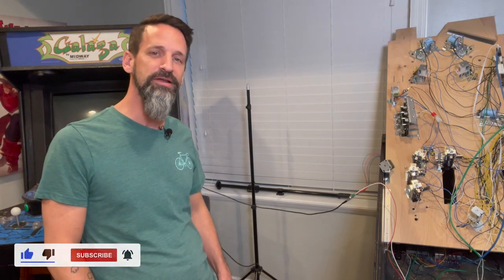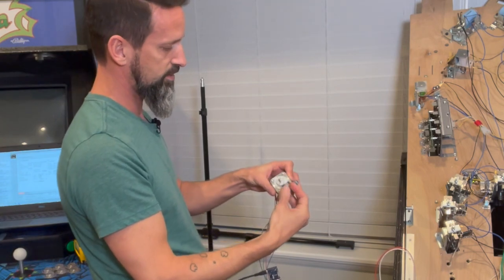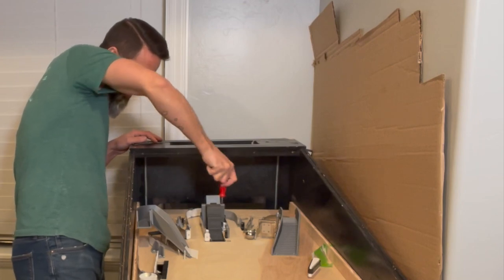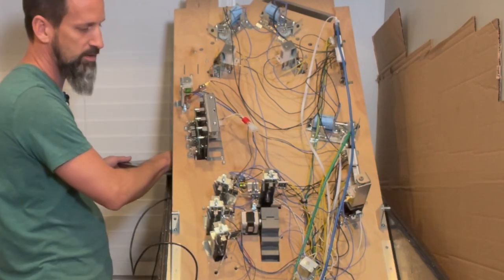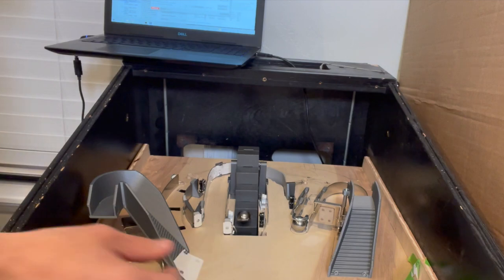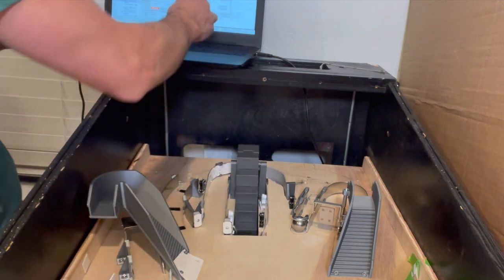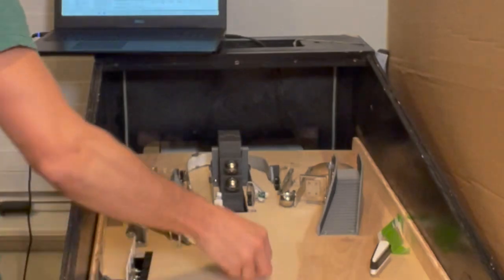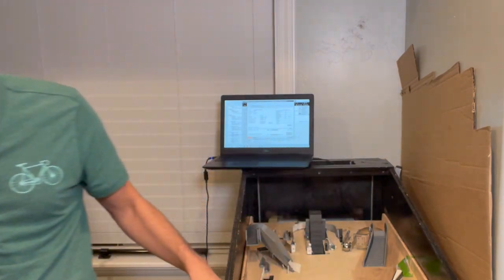HOW TO MAKE A PINBALL MACHINE: Stepper Motors Take 2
HOW TO MAKE A PINBALL MACHINE: Fun with Stepper Motors
We got the stepper motor working! Big thanks to Hendrik Leibrandt and Cédric MARTIN for pointing out that I had completely forgotten to adjust the current limit settings within the Ticcmd application. Once I set that to the right level, the NEMA 17 stepper motor had plenty of power and easily got the staircase turning!

Table of Contents:

 0:00 This might not work, but...
 1:33 Setting the Current Limit
 2:30 Thank you Hendrik and Cedric
 5:16 First test at full power
 7:20 More tests!
 8:05 A new problem
10:29 Tweaking the position more
12:25 Staircase Multi-ball! Almost